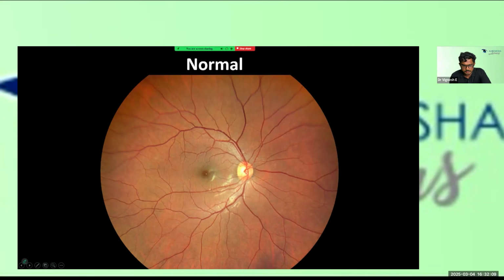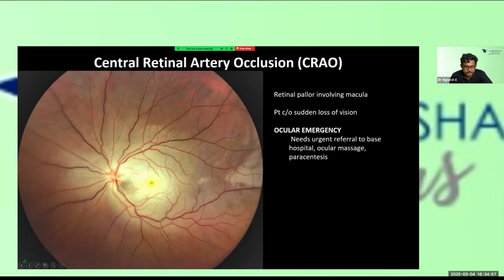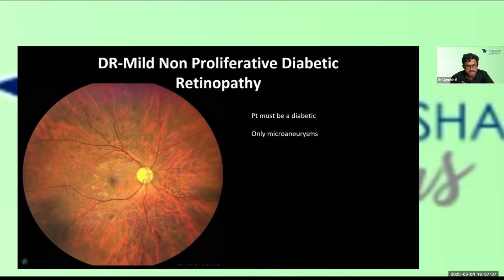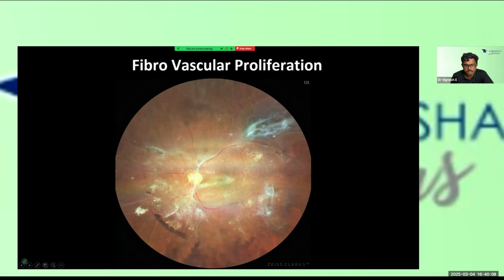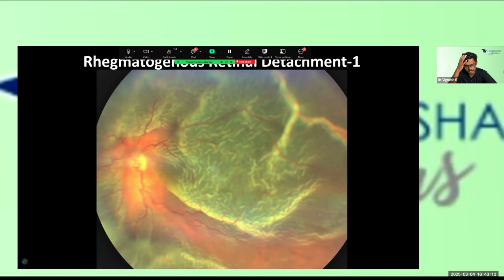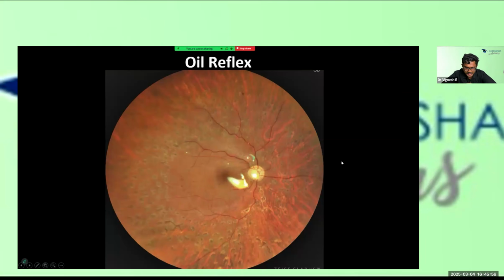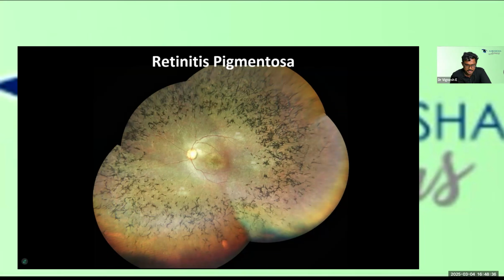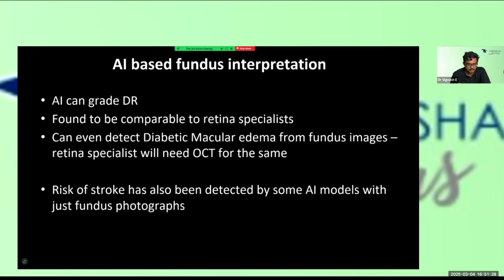Interpretation of Fundus Images – Identifying Normal vs. Abnormal Findings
This session from the Fundus Imaging Webinar by Aurosiksha focuses on understanding and interpreting fundus images to assist in effective patient referrals. Recognizing key retinal structures and identifying abnormalities is essential for better clinical decision-making in ophthalmic care.

Key Topics Covered:
✅ Labeling the normal fundus – posterior pole, wide-field imaging
✅ Differentiating normal vs. abnormal fundus images
✅ Identifying common retinal pathologies and when to refer patients
✅ Quadrant-wise imaging and its clinical relevance
✅ Recognizing emergencies such as retinal detachment, diabetic retinopathy, and glaucoma cupping
✅ The role of AI in fundus image interpretation

This session is valuable for Allied Ophthalmic Personnel (AOPs), vision center staff, and retina clinic technicians to enhance their ability to assess fundus images and refer patients appropriately.

📌 Thank you for joining the Fundus Imaging Webinar series!